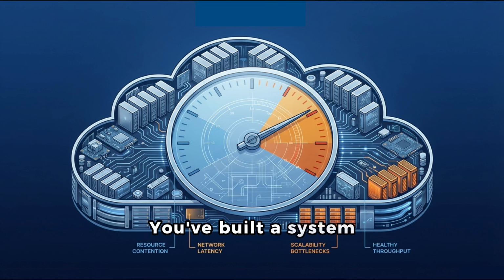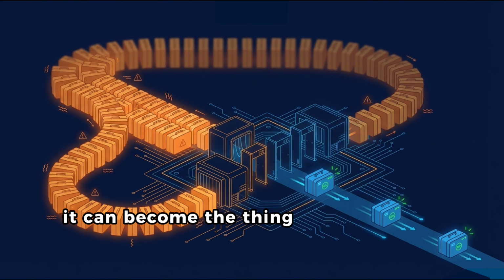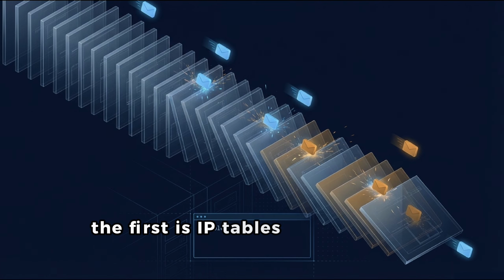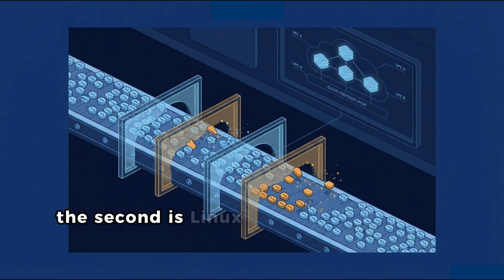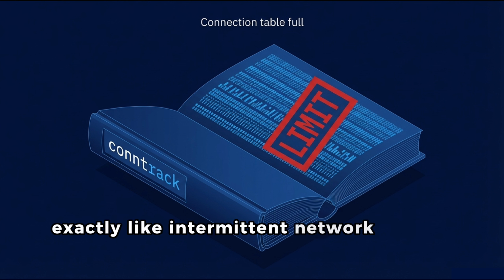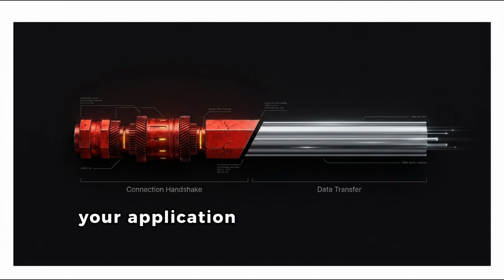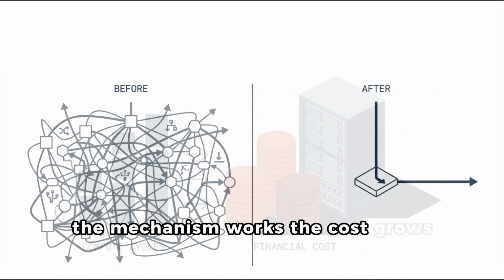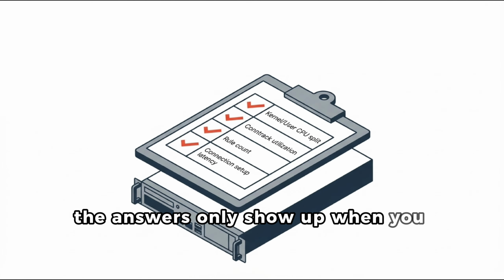Why Your Cloud System Gets Slower as You Scale — Even When Nothing Is Saturated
You've scaled your database, your application tier, your caches. Every component has headroom. Nothing is saturated. But the system is still slower than the numbers say it should be. The thing nobody checked is whether the infrastructure keeping your workloads separated from each other is consuming the capacity you thought you were adding — because isolation mechanisms are active software running on your hardware, and at scale, their overhead stops being invisible.

This video explains how isolation mechanisms — iptables rule evaluation, Linux connection tracking, security group enforcement — degrade under load, not by failing to provide isolation but by providing it at a cost that scales with traffic in ways that don't show up in standard monitoring. We cover the iptables scaling crisis that drove Kubernetes to eBPF, what conntrack table exhaustion looks like and why it's consistently misdiagnosed, and how to split CPU time into user space versus kernel space to find overhead that standard dashboards hide from you.